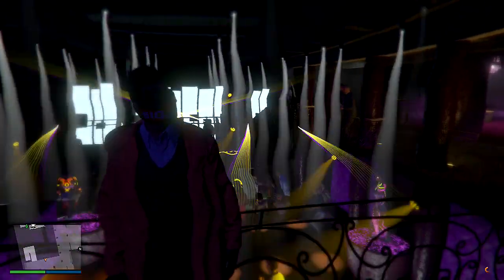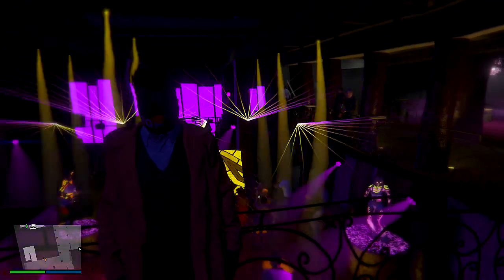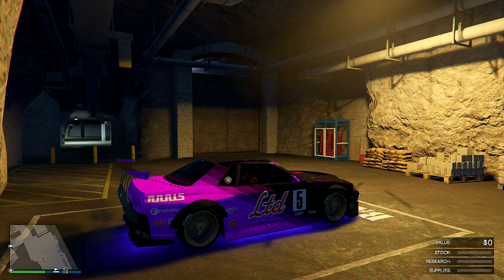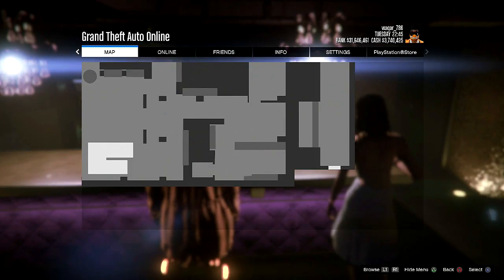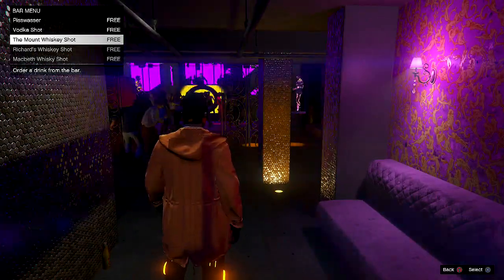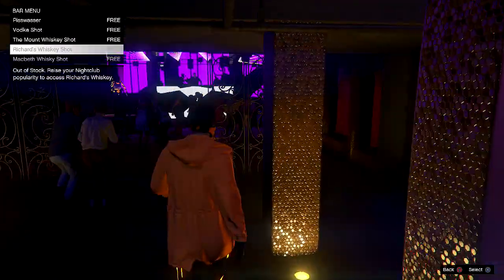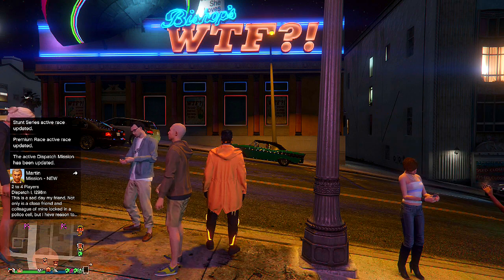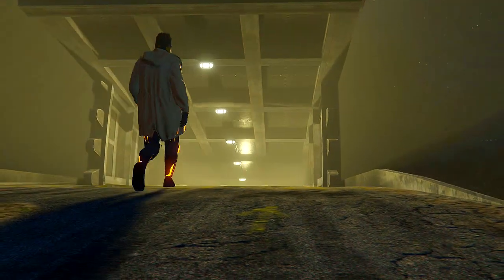*PATCHED* GTA Online - EASY SOLO RETRO MONEY GLITCH! 1.44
💯😃Top Donators😃💯
Amar Sandhu €36.00 🔥
Pnice1226 AKA khu Poe $5
Dbz Add £1.00
Razor Gaming $1.40